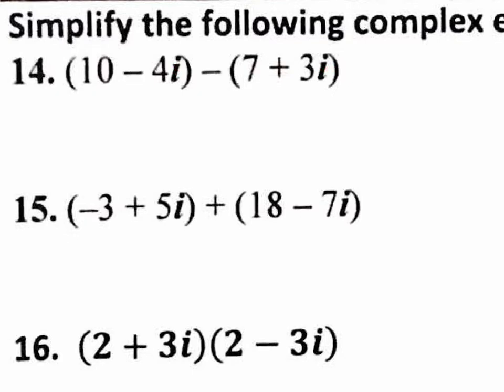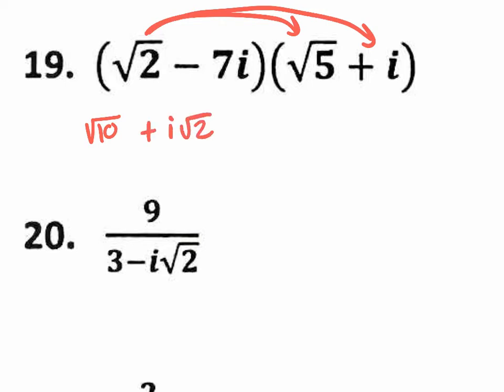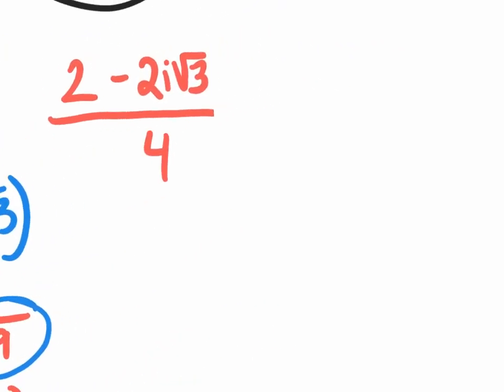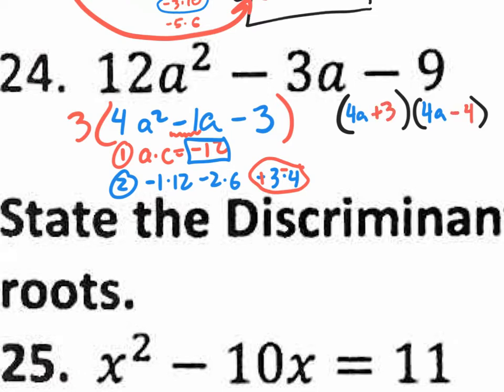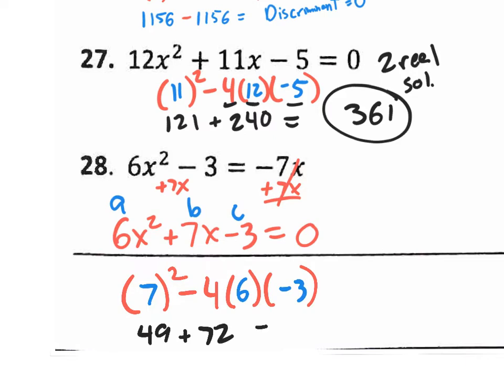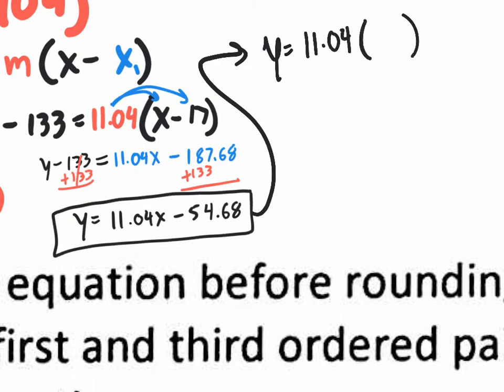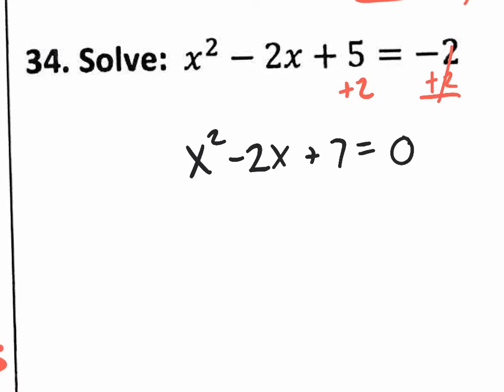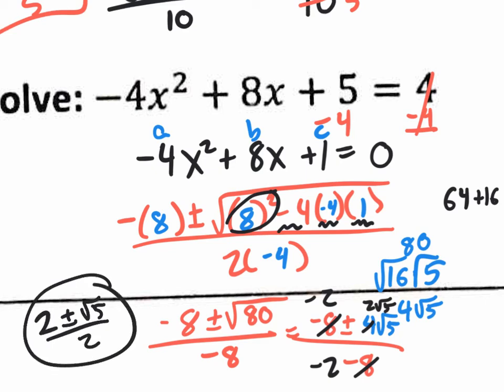Fall Final 2019 practice page 2